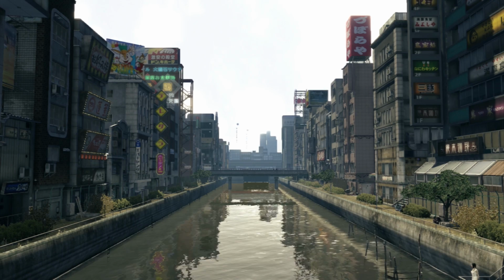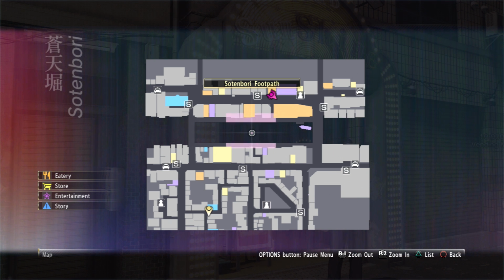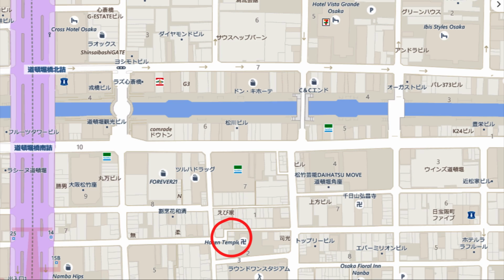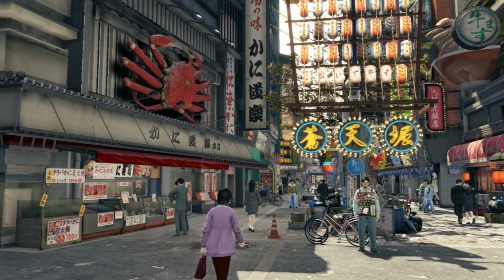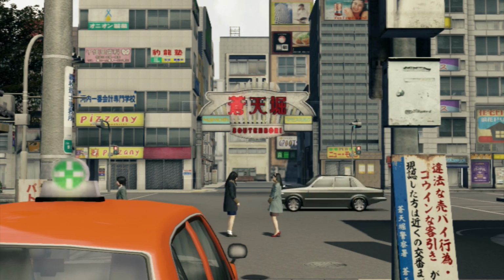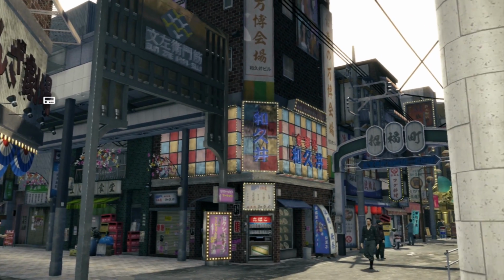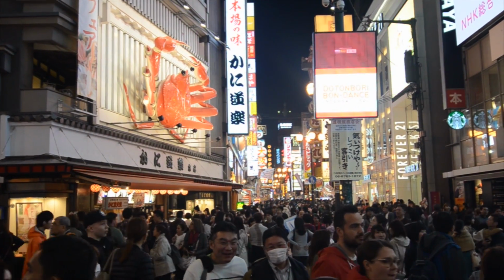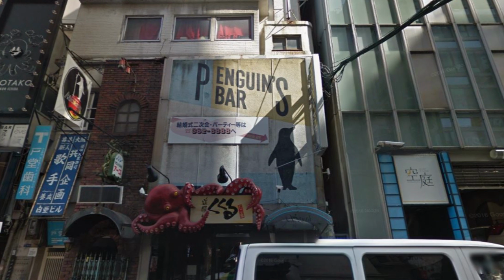Yakuza Zero Real Life Comparison - Sotenbori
Yakuza Zero's world is heavily inspired by real life locales. Here I showcase the similarities and real life areas that Sotenbori is based off.

If you haven't heard of this game, check it out! It's about the closest thing we have to a 'Japan simulator', albeit with a Yakuza focus. Lot's of great 'slice of life' mini games however, and it would be extremely nostalgic for anyone with a history in Japan.